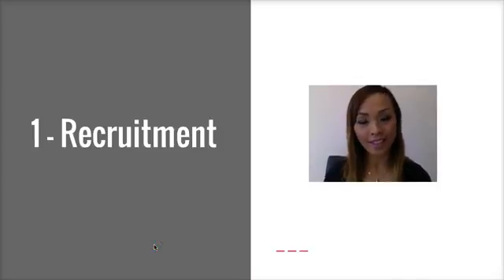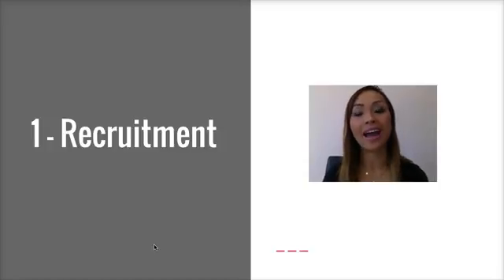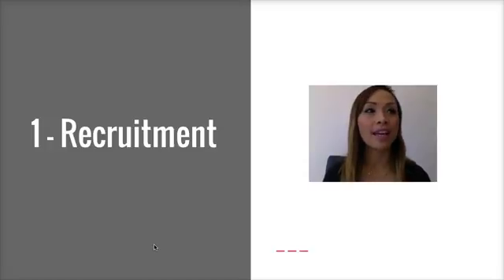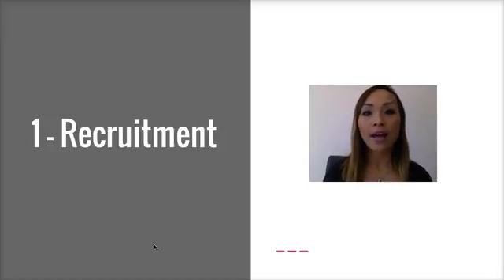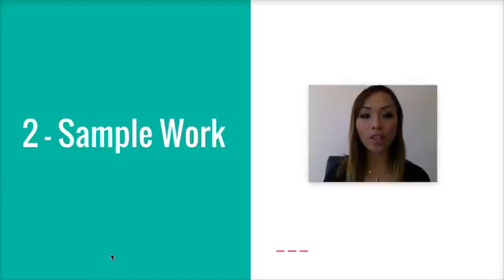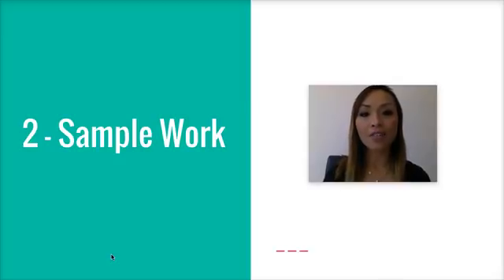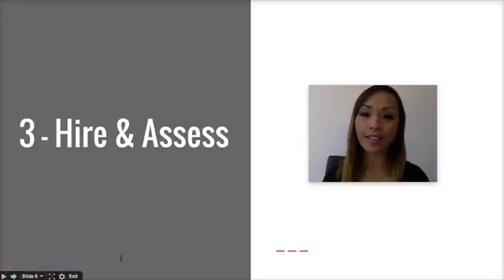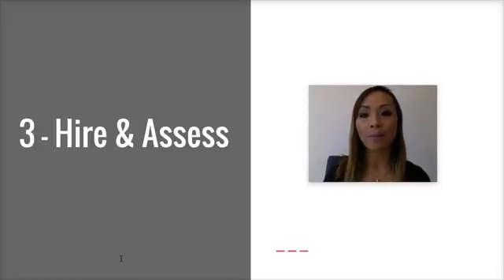Hiring and Managing a Developer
Business owners often look for three factors on prospect web developer VAs. First is someone with a few years of relevant work experience. Second is someone who can take over the business’s website related tasks. Lastly is someone who can take directions really well. Web developer VAs with all these three qualities combined are considered gems in outsourcing and Linh here is an expert in sighting these skilled VAs. This video will provide you tips on how Linh chooses web developer VAs that assume the said qualities.